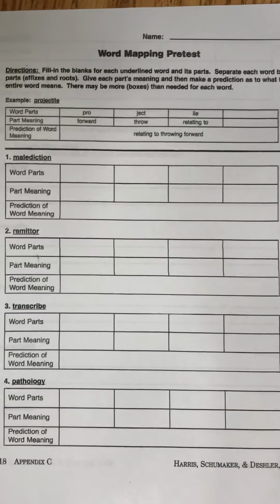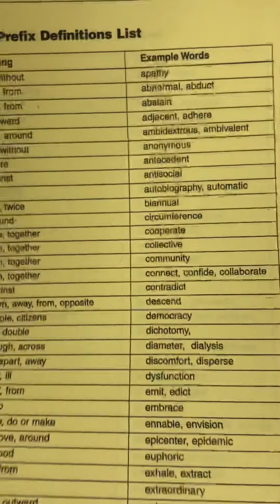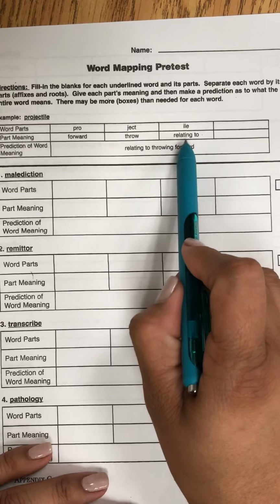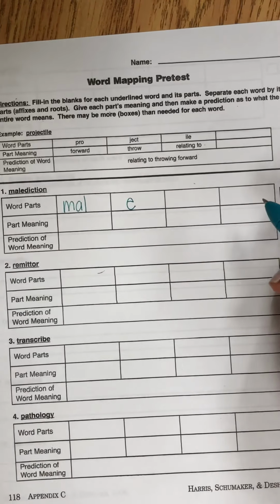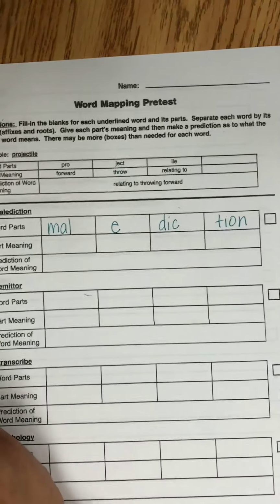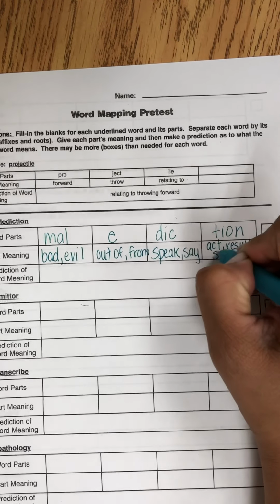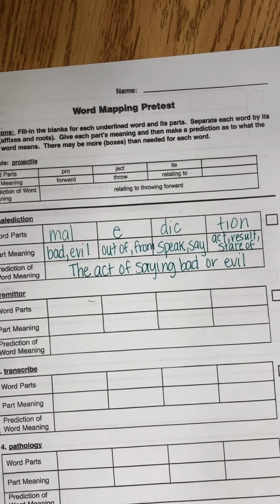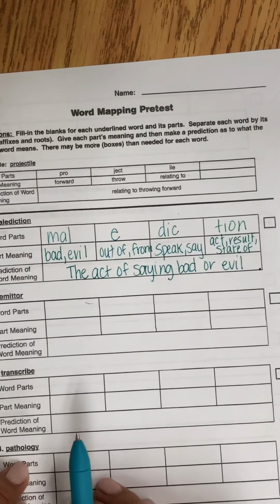Word Mapping Test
In this video, I will be modeling what to do in each section of the test.